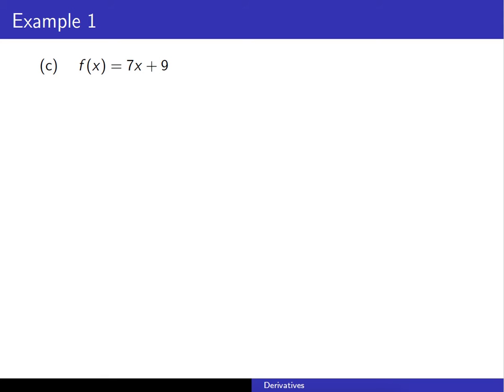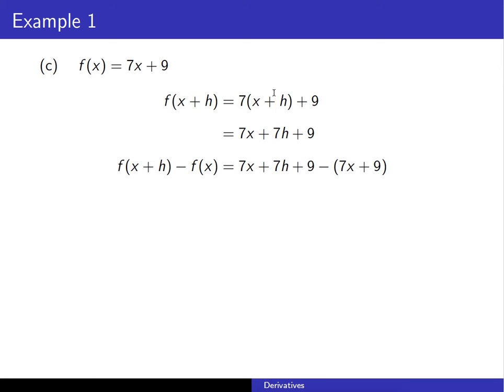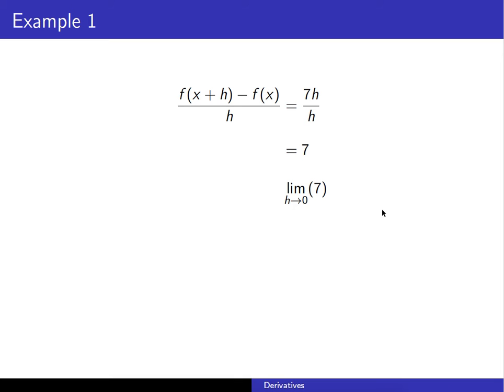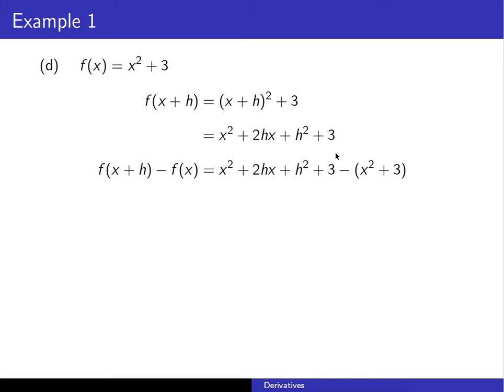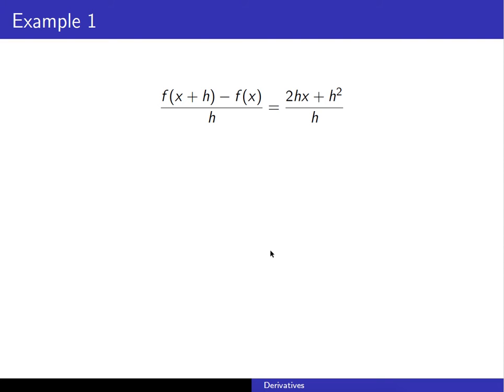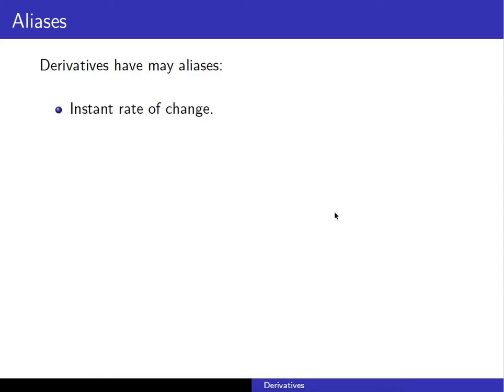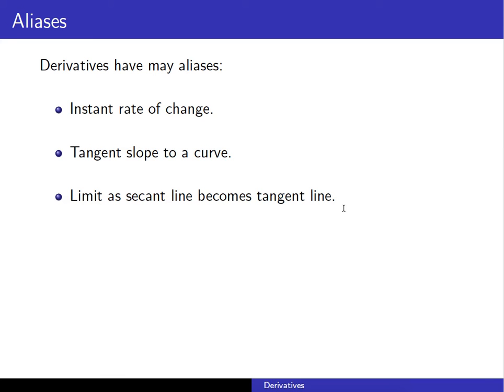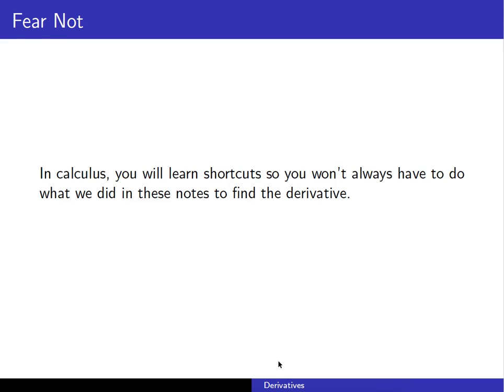Derivatives (part 2)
Using the difference quotient and limits to find the derivative of a function.